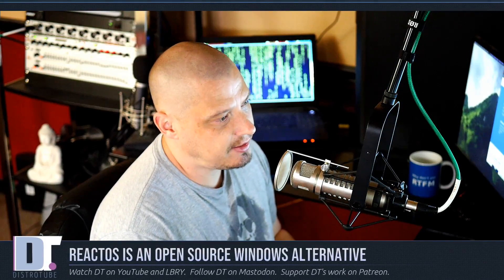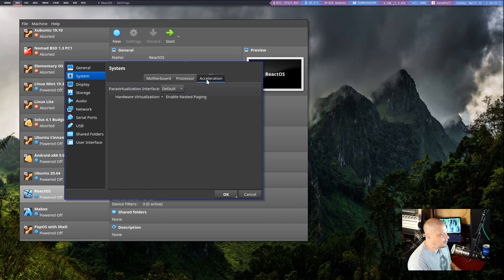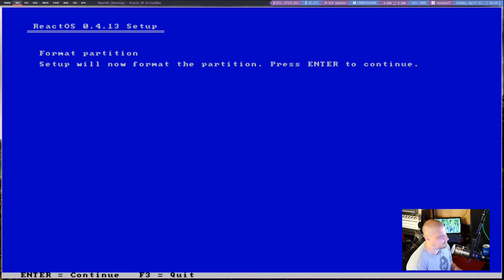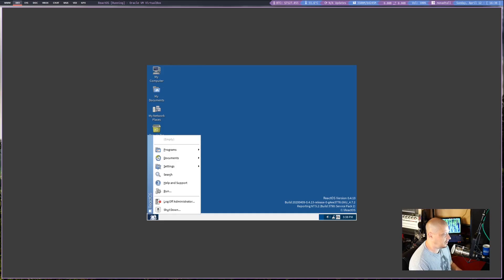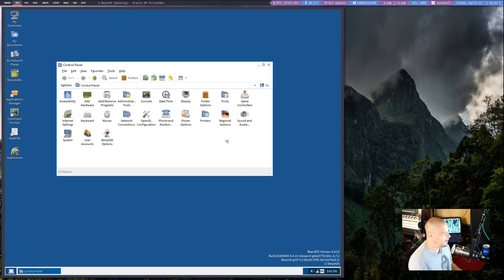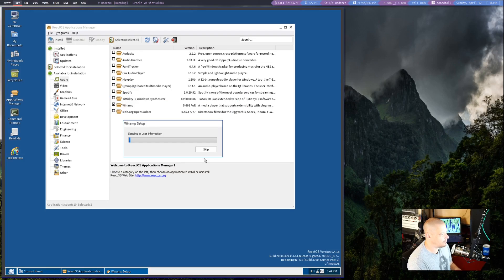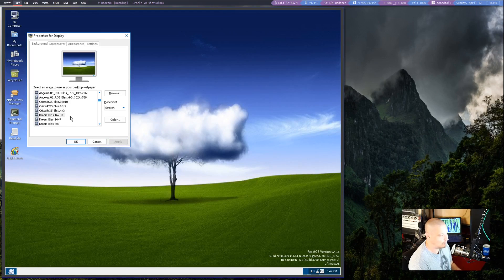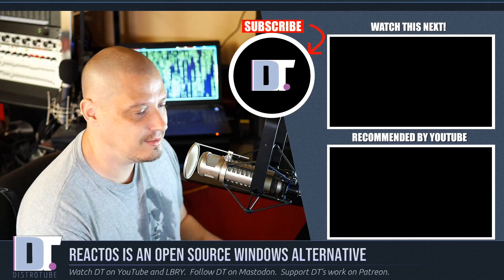ReactOS Is An Open Source Windows-Inspired Operating System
Imagine running your favorite Windows applications and drivers in an open-source environment you can trust. That's the mission of ReactOS!  ReactOS has been under development since 2004 and is still considered alpha software.